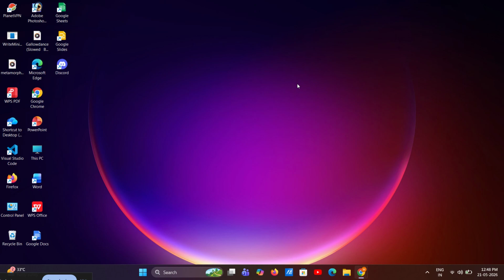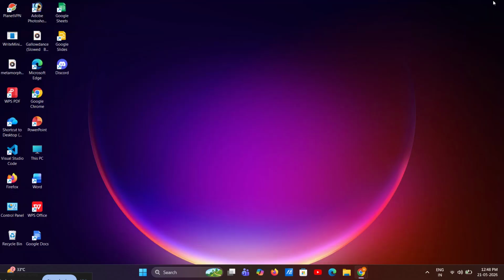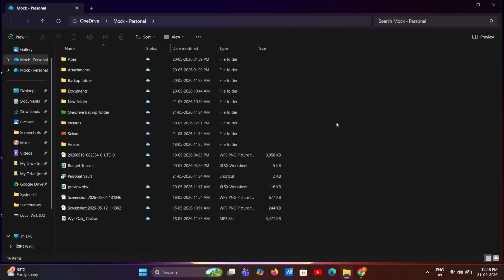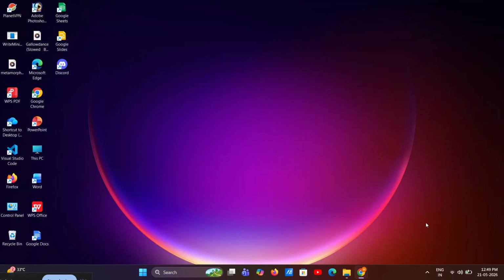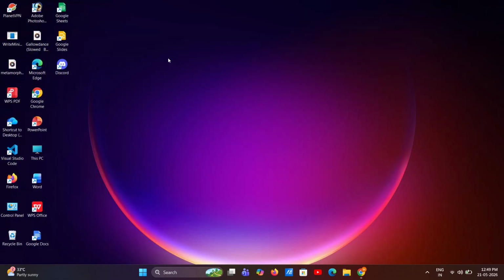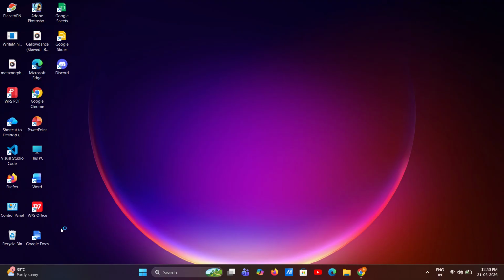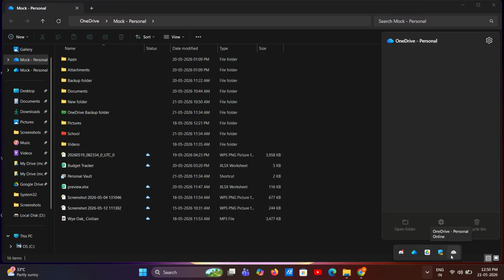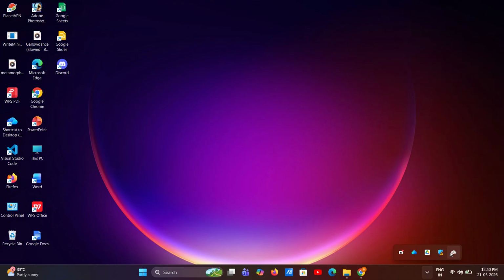How To Fix OneDrive Missing From Taskbar And File Explorer In Windows 11 [Easy Step-By-Step Guide]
Learn how to fix OneDrive missing from the taskbar and File Explorer in Windows 11 with simple step-by-step troubleshooting.
This guide shows how to check if OneDrive is installed, sign in again, reset OneDrive, and restore the cloud icon and sidebar entry.

🕚Timestamps:
0:00 Intro
0:24 Check If OneDrive Is Installed
0:52 Open And Sign In To OneDrive
1:18 Check The Taskbar Tray Icon
1:41 Check File Explorer Sidebar
2:02 Reset OneDrive
2:33 Restart Windows 11

✍️What You'll Learn In This Video:
• How To Check If Microsoft OneDrive Is Installed In Windows 11
• How To Open OneDrive And Sign In Again
• How To Find The Hidden OneDrive Taskbar Icon
• How To Restore OneDrive In File Explorer
• How To Restart Windows 11 To Complete The Fix

💡Pro Tips:
• Make sure you’re signed into the same Microsoft account you use for OneDrive syncing.
• If the cloud icon is hidden, check the system tray arrow near the clock.
• Run the reset command exactly as shown to avoid errors.
• Give OneDrive a couple of minutes after resetting before opening it again.
• If the sidebar still does not appear, restart File Explorer or reboot the PC.